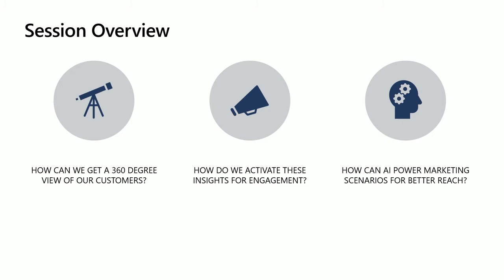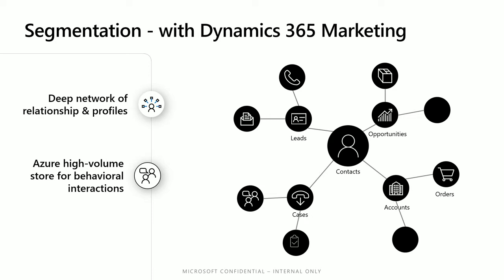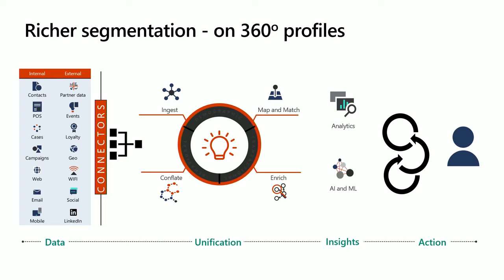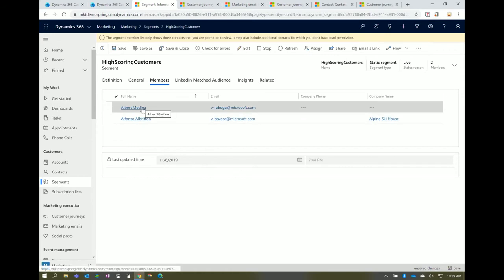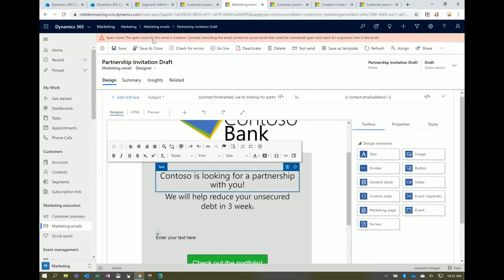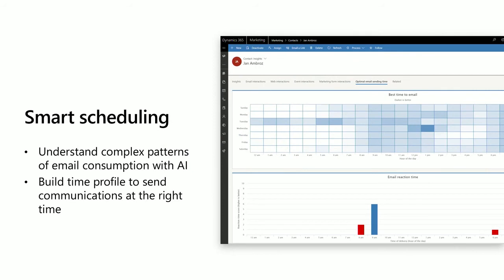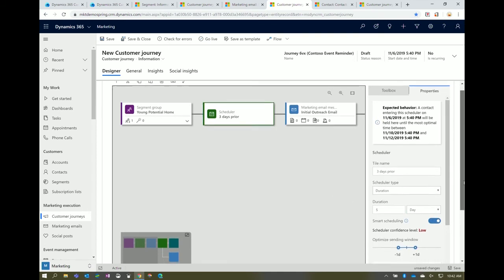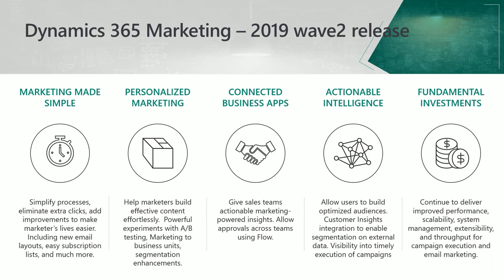Power your marketing with the 360-degree customer view and AI | BRK3247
Optimize your demand generation with highly targeted audience segment based on 360-degree customer profiles from Microsoft Dynamics 365 Customer Insights and then let AI-based scheduling and marketing insights fuel your marketing execution for greater efficiencies.